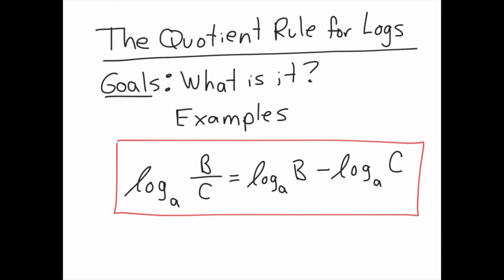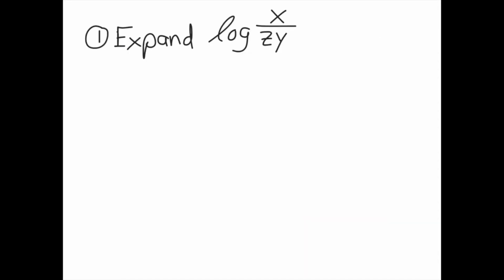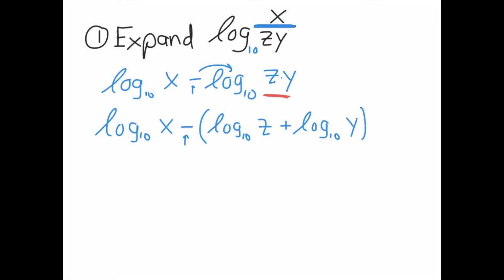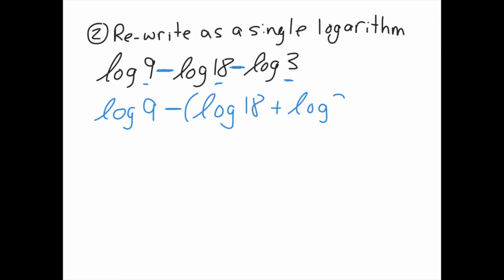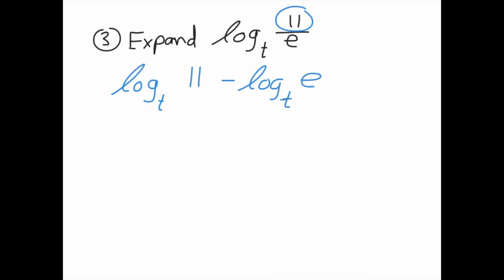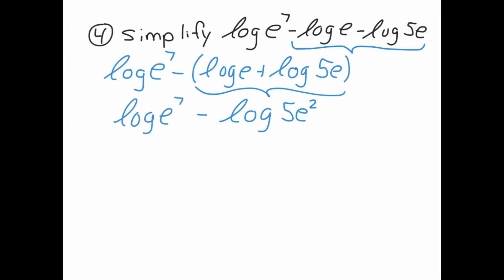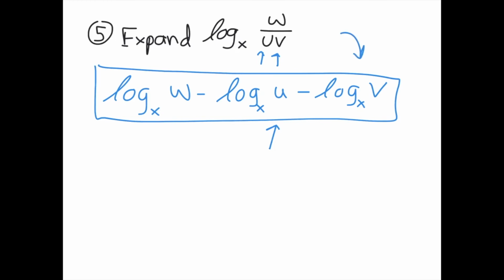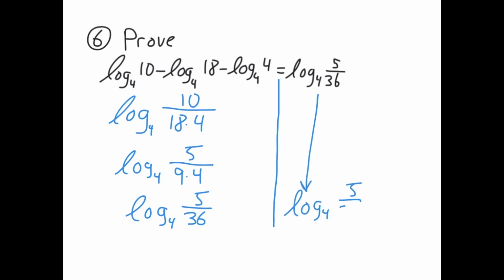How to Use the Quotient Rule for Logarithms Examples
In this video I show the quotient rule for logarithms and how to use it to expand, simplify and prove logs with examples fully worked out.